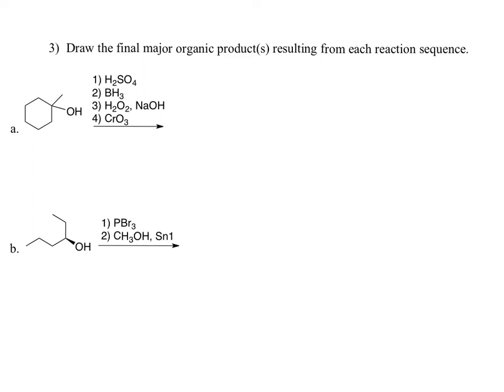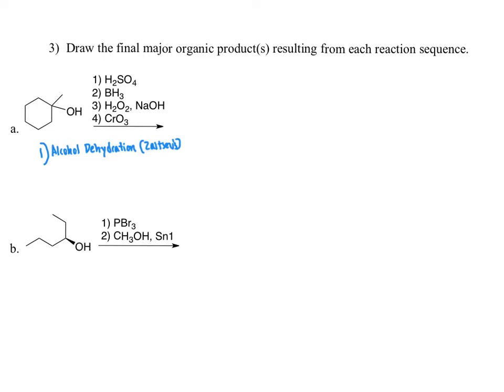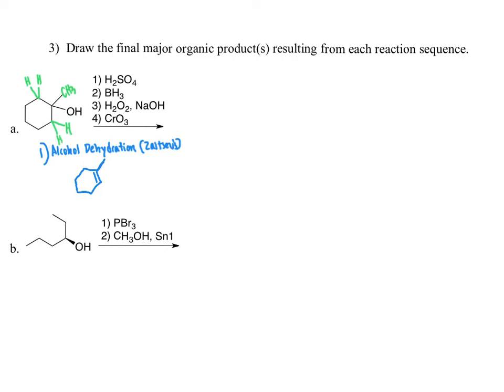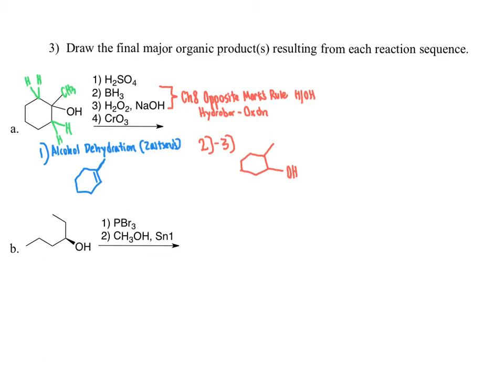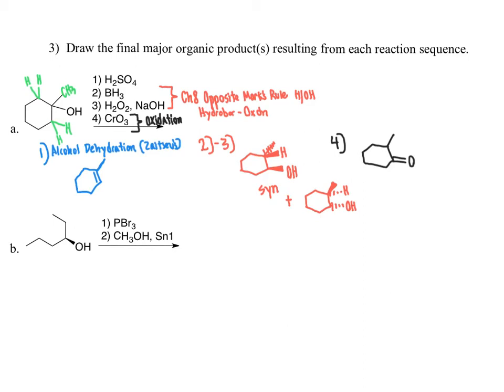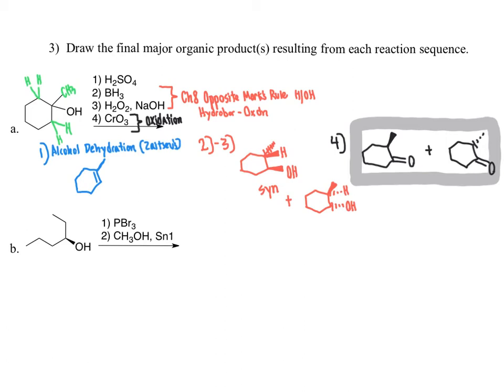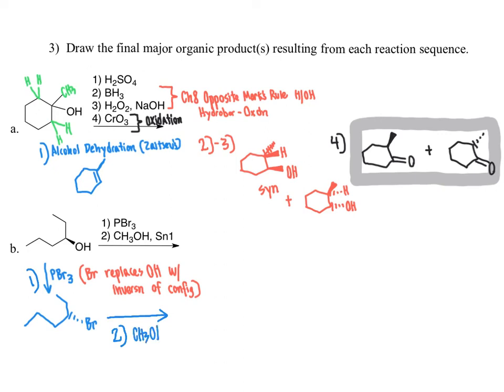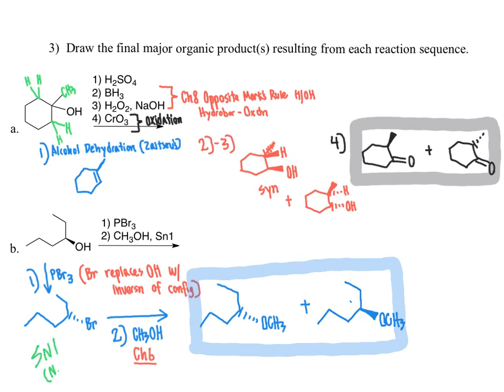CHM2210 Chapter 11 Problem Solving Multistep Reaction Sequences of Alcohols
This video goes over two example problems where we predict the major organic products resulting from a series of reactions of alcohol starting material.